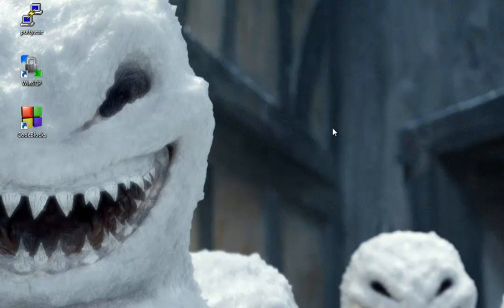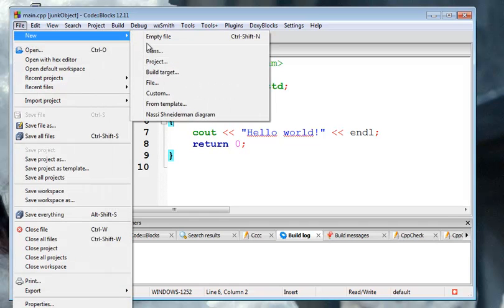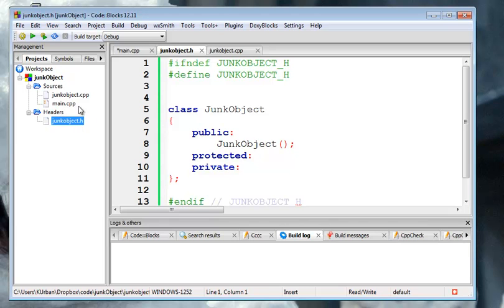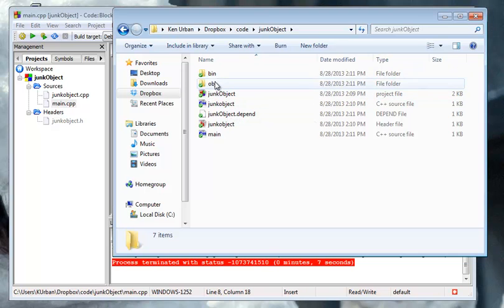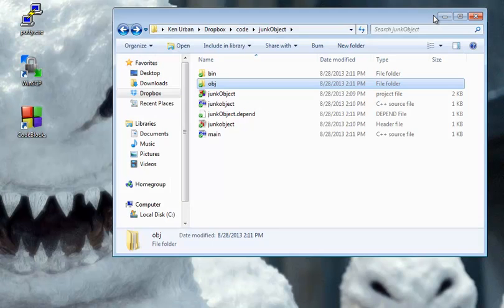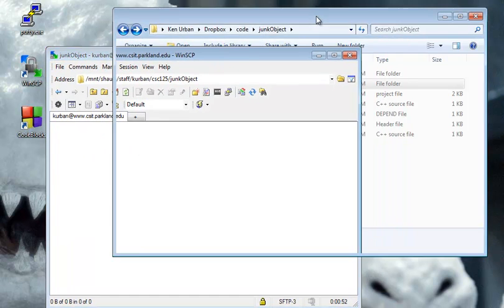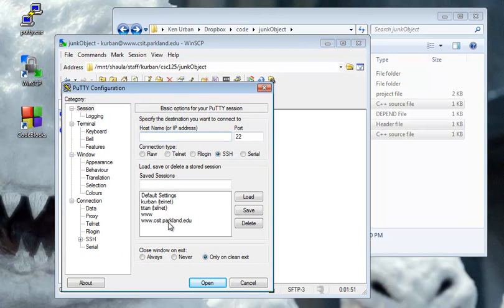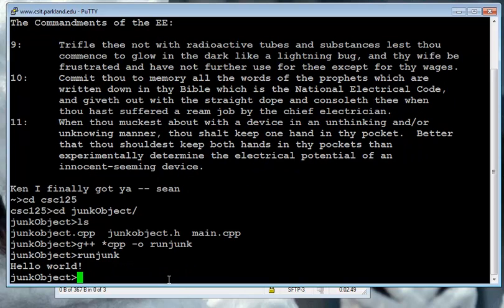cobeblock and winscp c++ programming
Working locally, uploading and compiling C++ on linux.